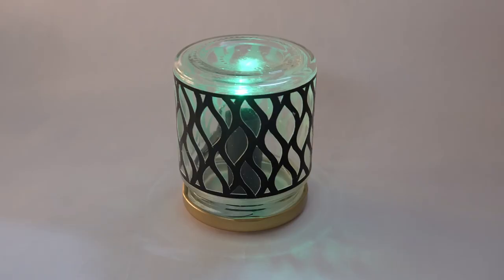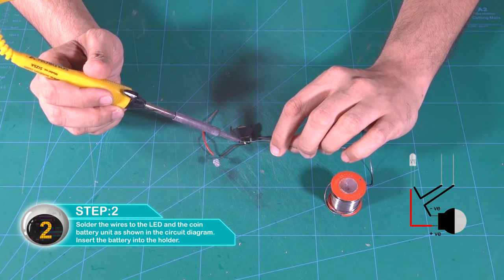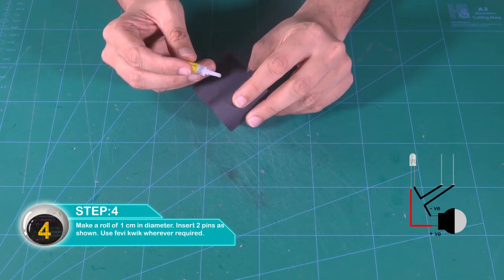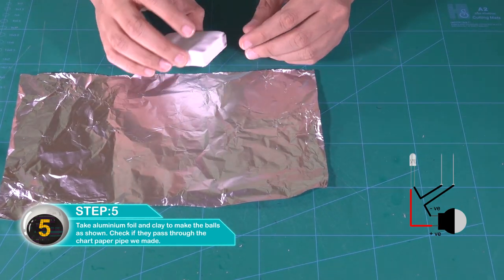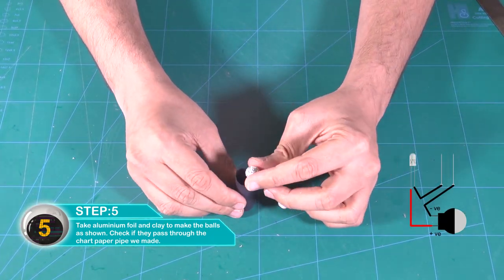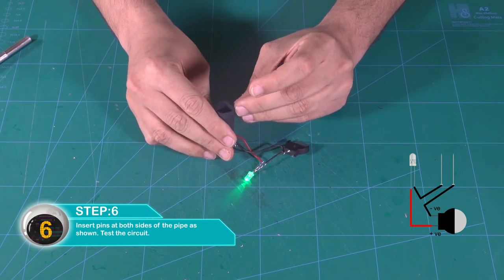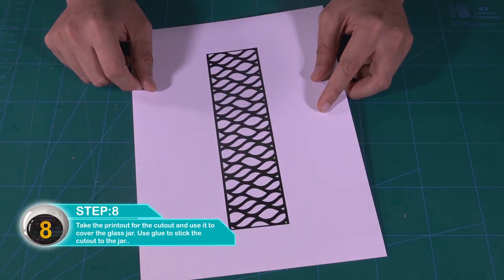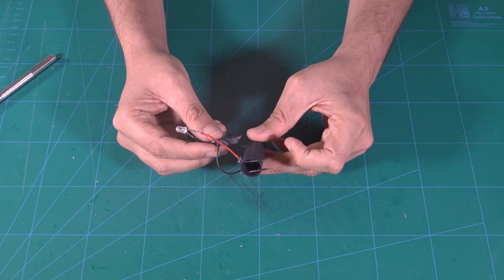I made a flip light lamp! Happy Building!